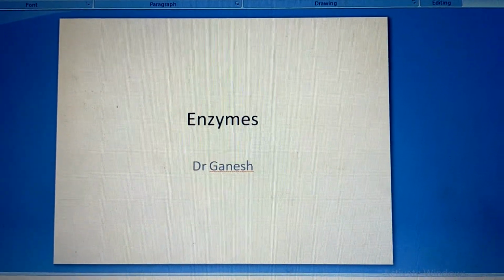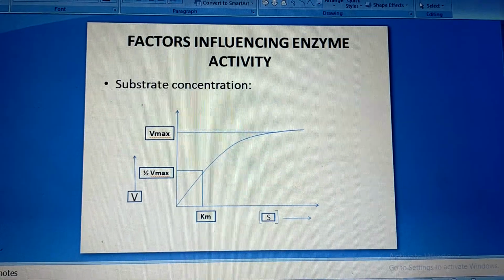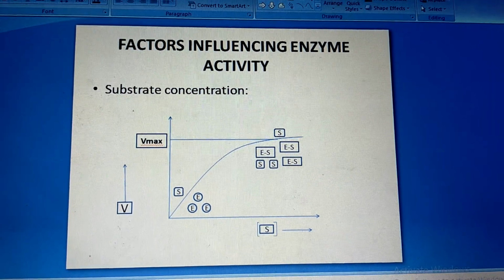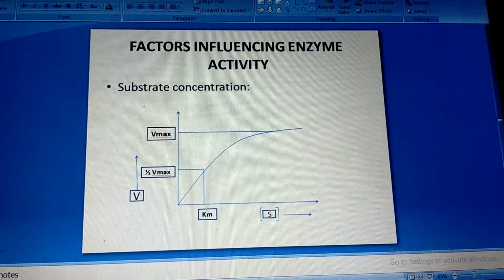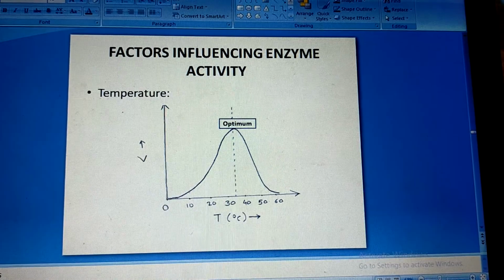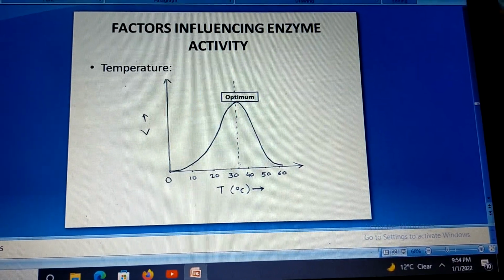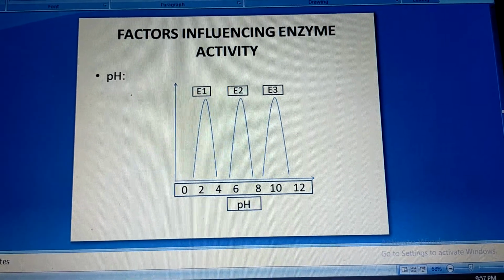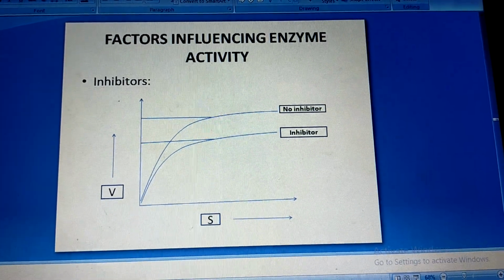Factors affecting enzyme activity